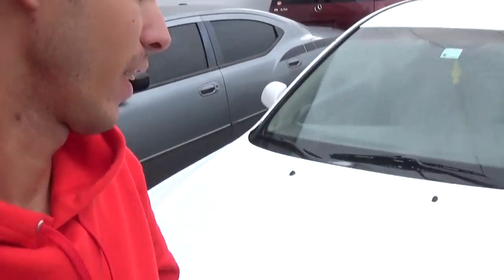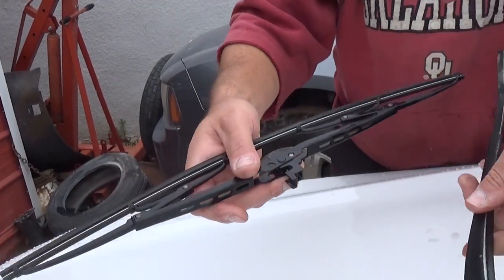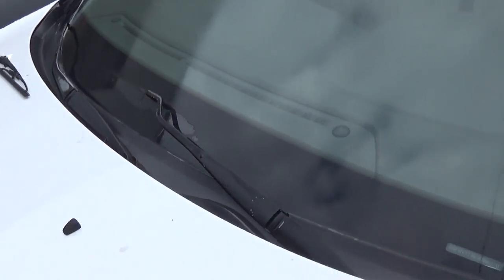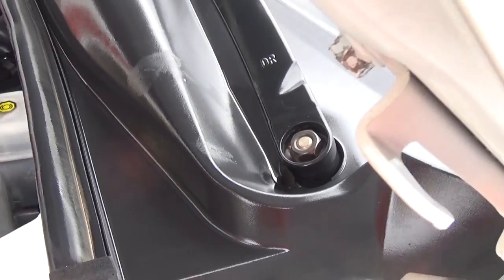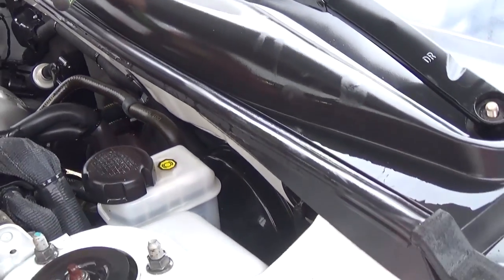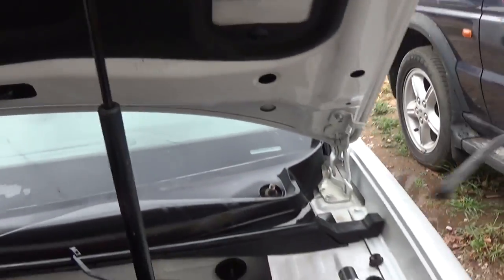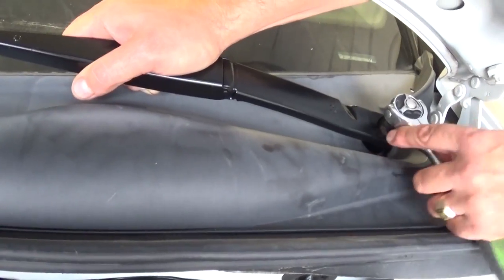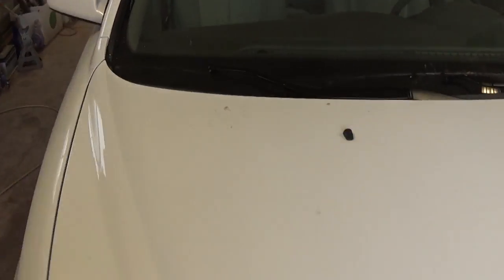HOW TO REMOVE WINDSHIELD WIPER ARM ON A CAR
Hey guys, in this video we will show you how we removed windshield wiper arms on this 2008 Hyundai Sonata. This procedure should work on most of the cars nowadays. It is not very complicated. Once you remove the nut, the windshield wiper arm might be stuck s you need to wiggle it with both hands and it will come loose. If you need to replace a windshield or paint your windshield wiper arms then this video might be helpful.

•Camera
Panasonic Lumix FZ300
•Tripod